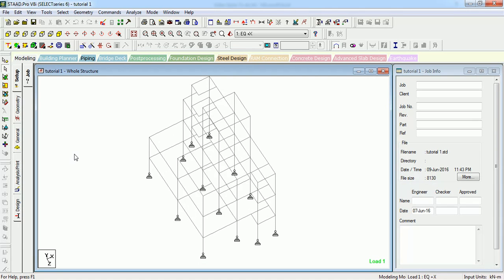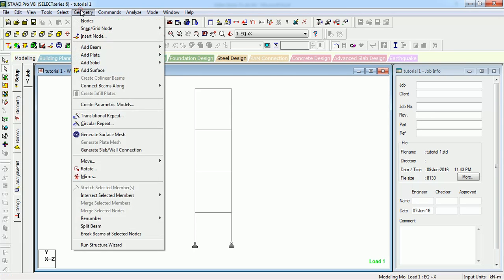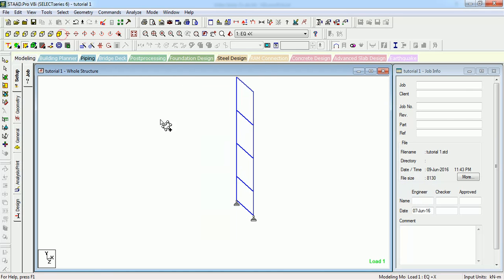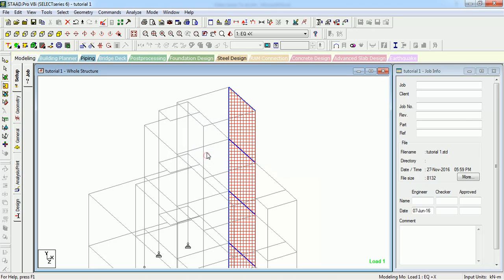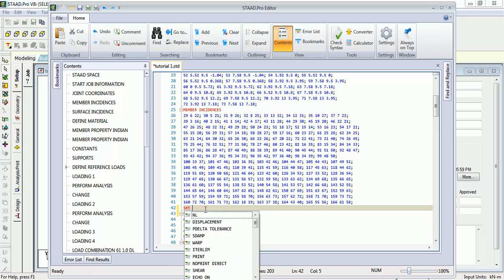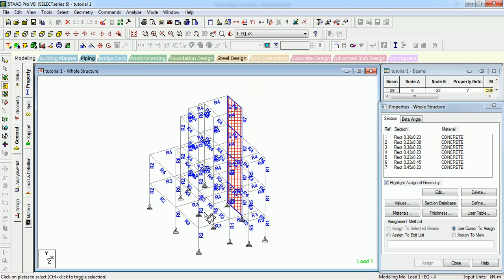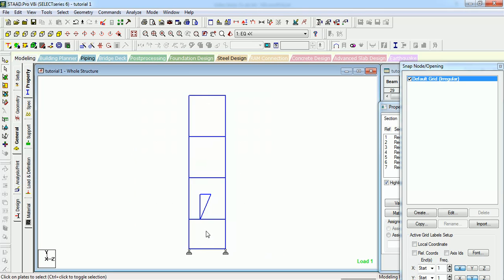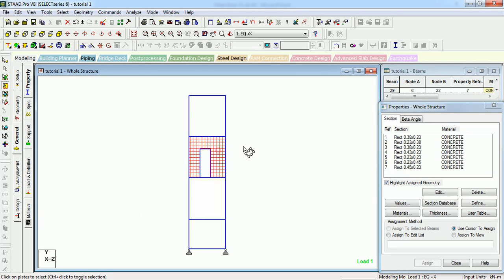How to generate surface in STAAD Pro?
Hello, Welcome to Something of Everything. In this video, you will learn about generating surface in STAAD Pro.